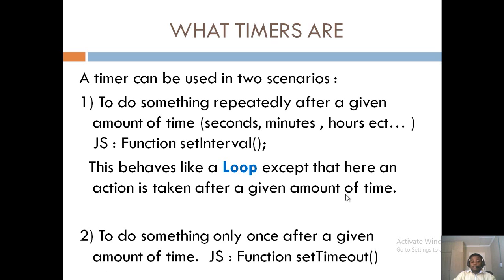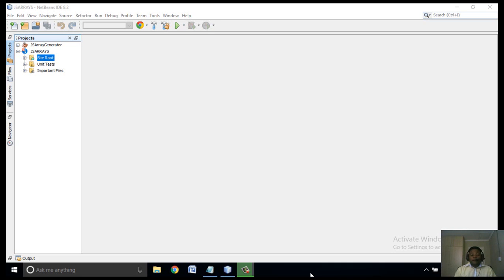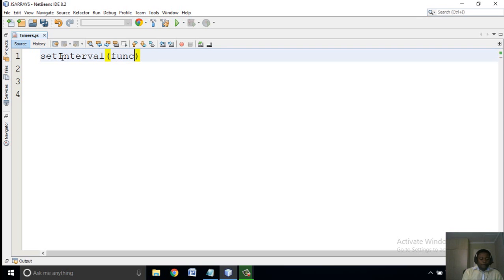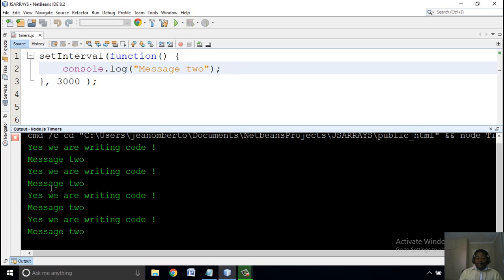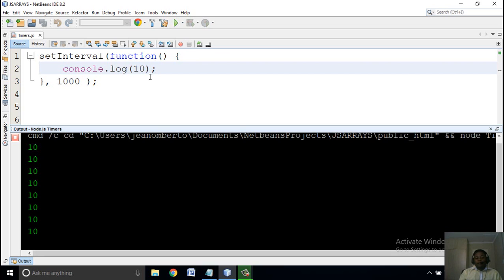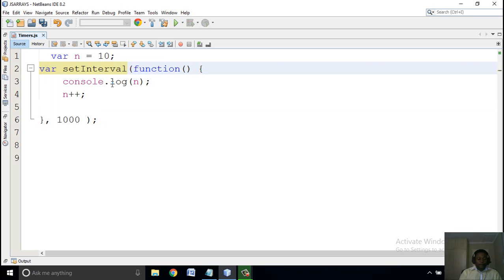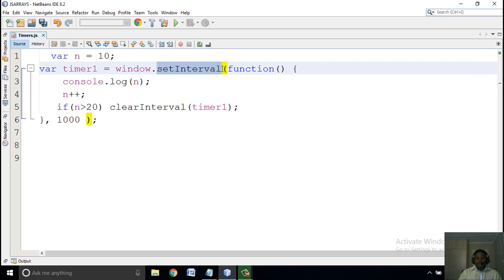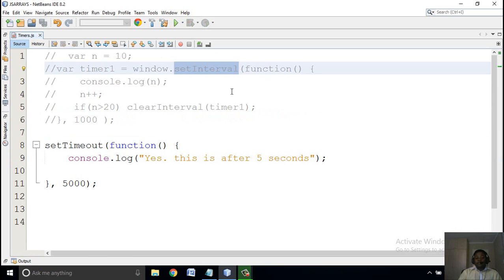TIMERS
In this lecture, we look at Strings an objects in JS